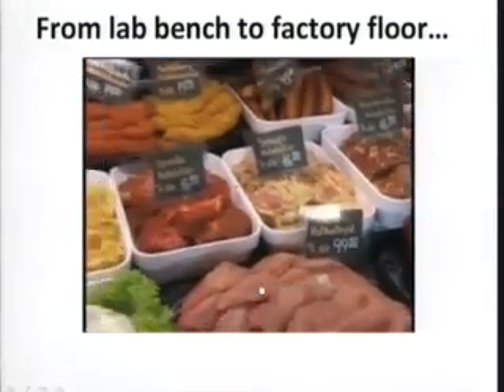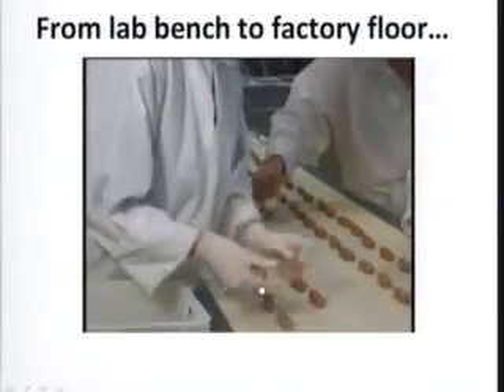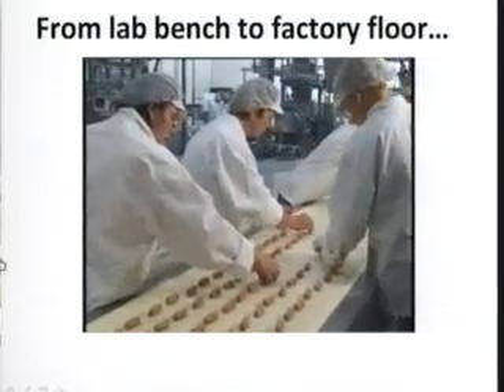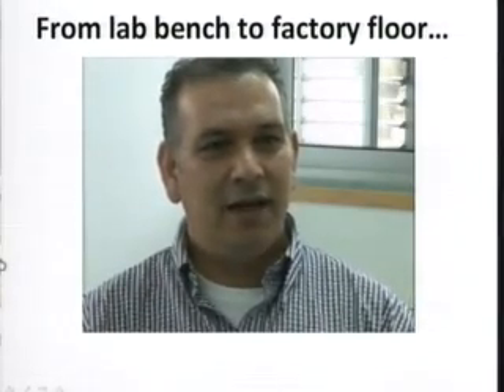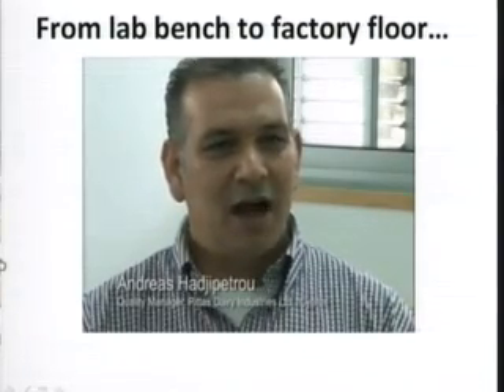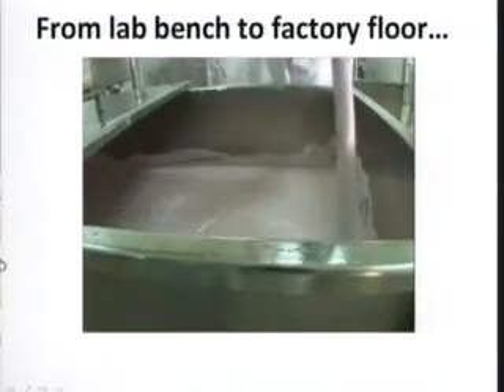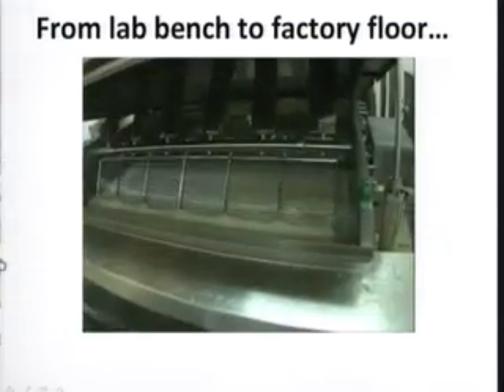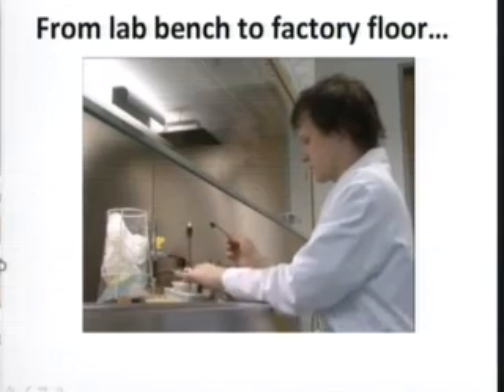What's For Lunch - the conference [recordings] #13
Speaker: Kieran Jordan Principal Research Officer, TEAGASC Food Research Centre, Ireland